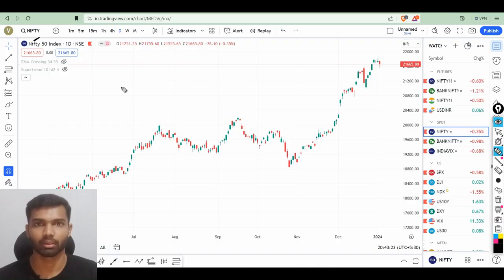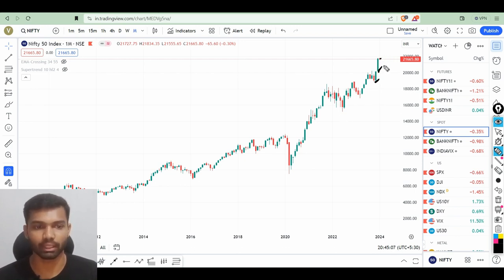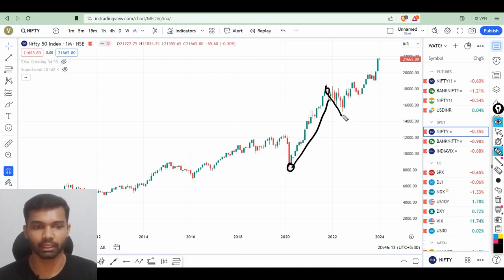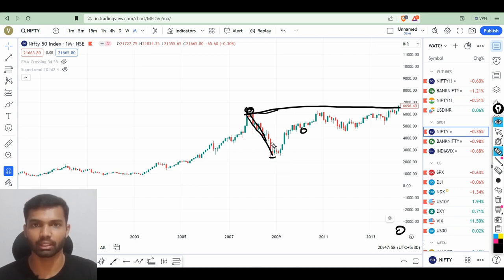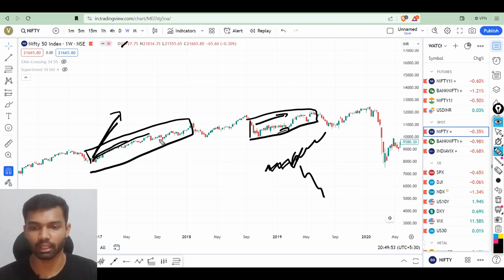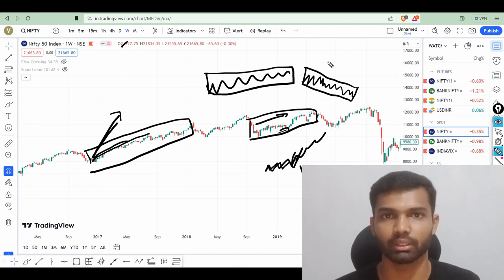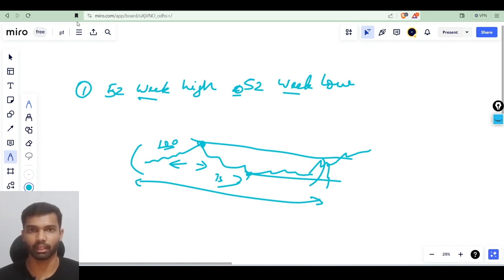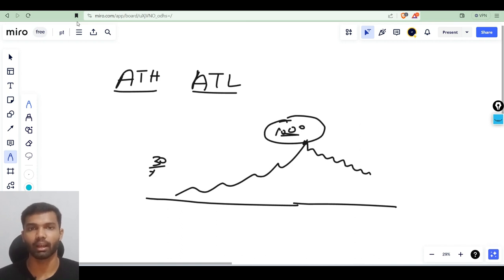INTRO TO STOCKMARKET | PART 4 | COMMONLY USED TERMS IN STOCK MARKET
Hai All I am VP 2% Trader,

In this Video we discussed About some Commonly Used terms in Stock Market